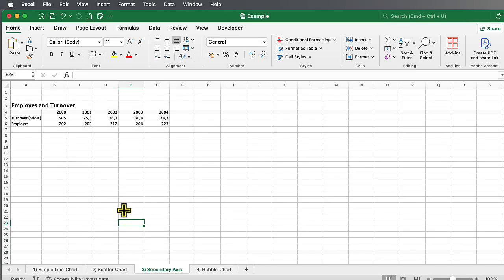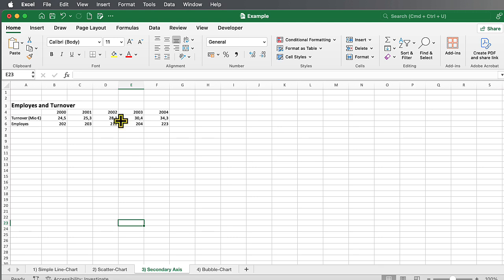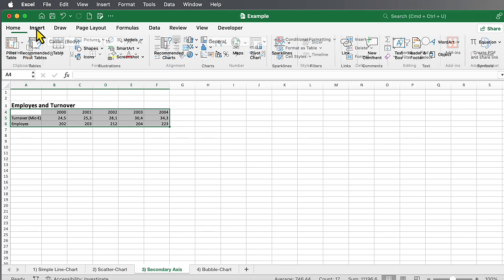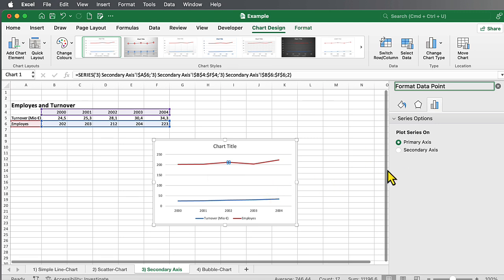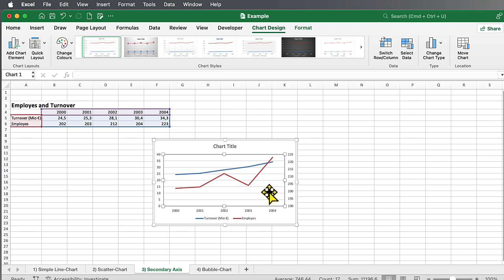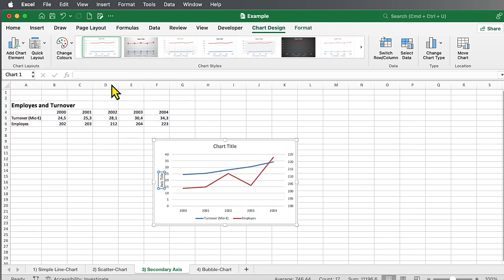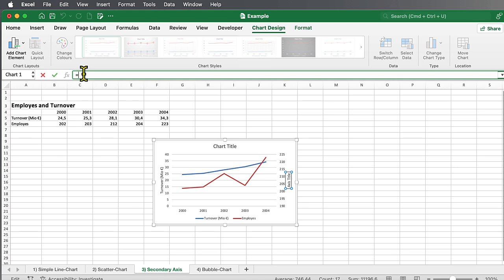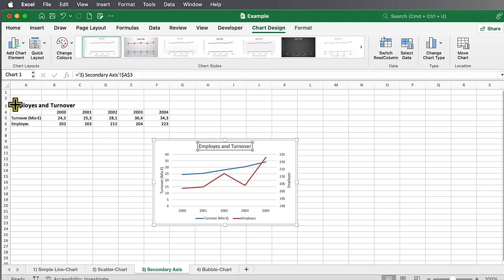19 5 Excel Charts SecondaryAxis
If data with different units should be displayed in one chart, it is possible to include a secondary axis.